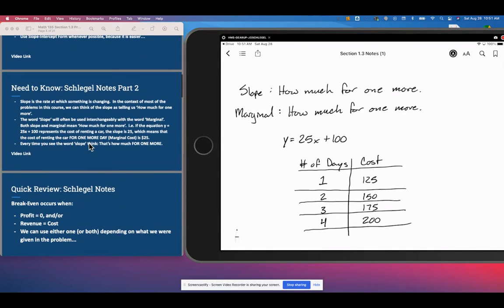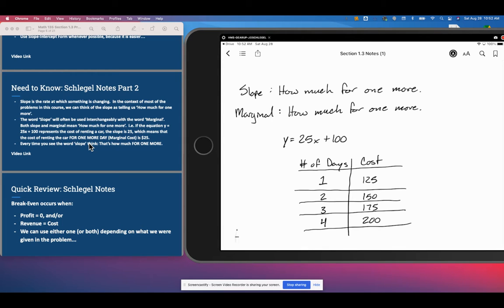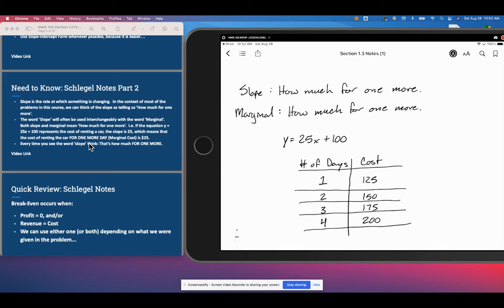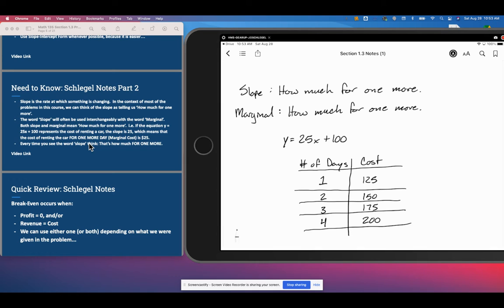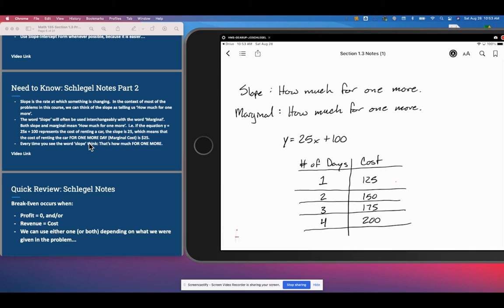Section 1.3 Schlegel Notes Part 2